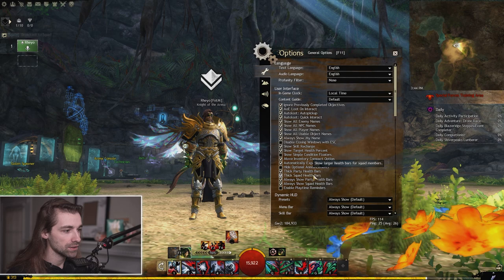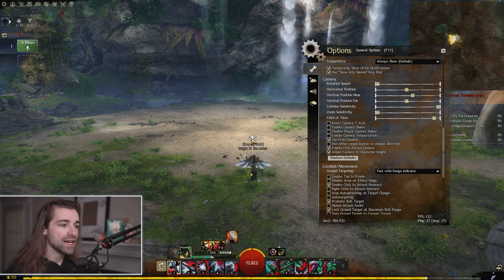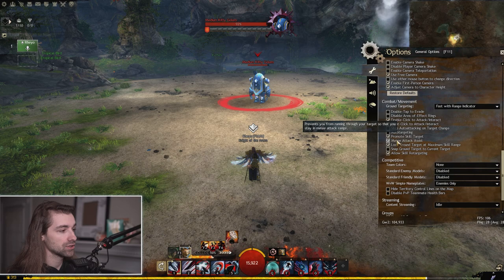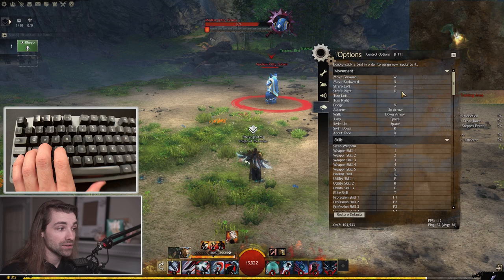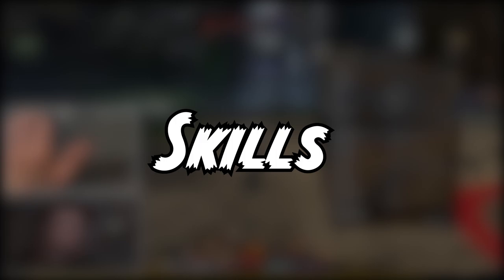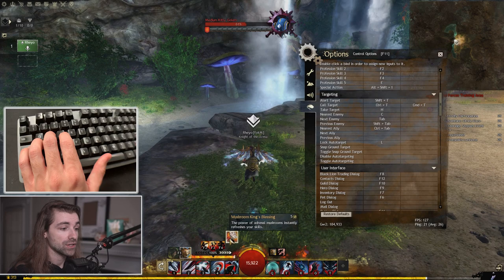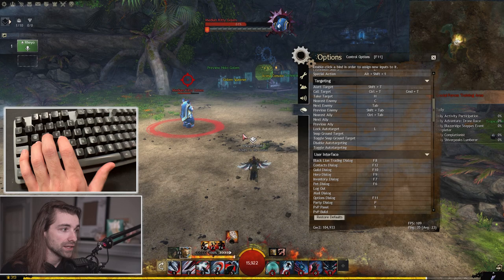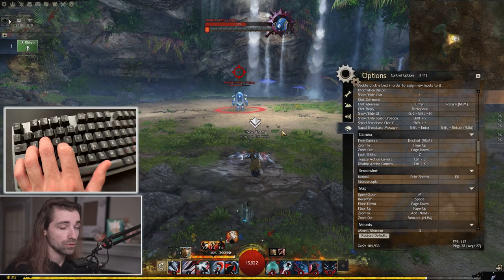GW2 - 2020 Guide to Important Keybinds & Combat Settings for Smooth & Fluid Gameplay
Ever wondered what combat settings could help improve your gameplay in Guild Wars 2? What about Keybinds? Today, we go over some key toggles & keybinds to help you improve your ability in combat while playing Guild Wars 2!

Timestamps:
0:00 Intro
1:00 Game Settings
- 1:20 User Interface
- 2:33 Camera
- 4:48 Combat/Movement

9:30 Keybinds
- 10:40 Movement
- 12:57 Skills
- 17:01 Targetting
- 20:05 User Interface (Keybinds)
- 21:01 Camera (Keybinds)
- 24: 16 Miscellaneous

26:20 Summary